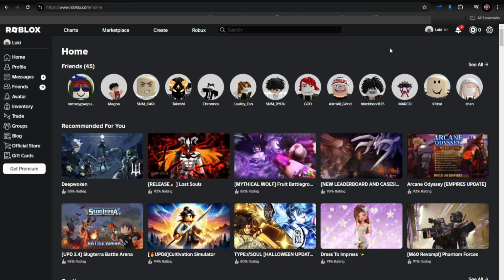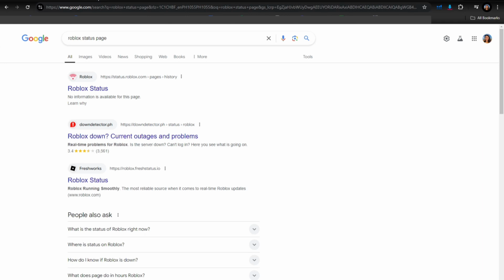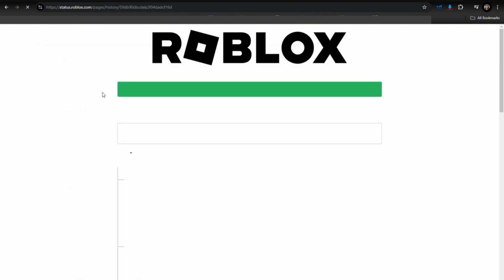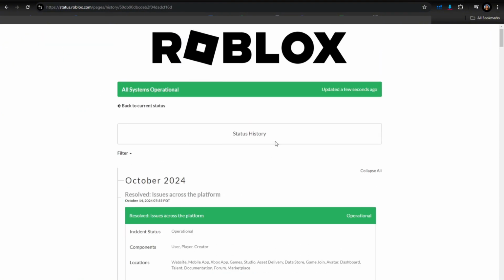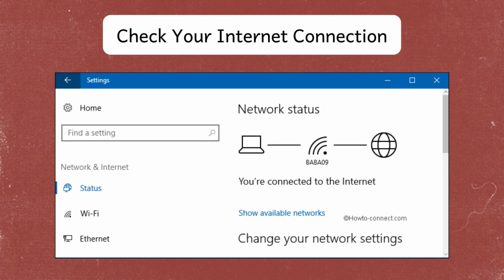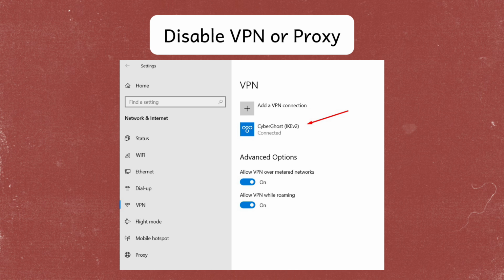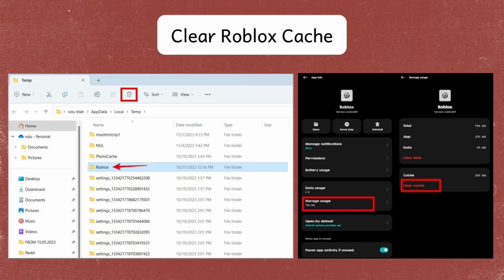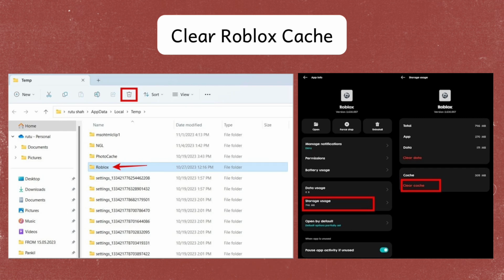How To Fix Roblox Connection Error Problem (2025 Updated)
Learn How To Fix Roblox Connection Error Problem. In this video, I'll guide you through the easy steps to troubleshoot and resolve connection issues, so you can get back to playing.

Timestamp:
00:00 Intro
00:09 Fix Roblox Connection Error